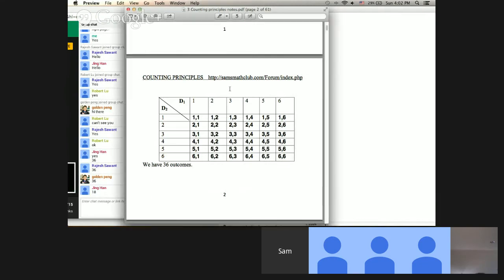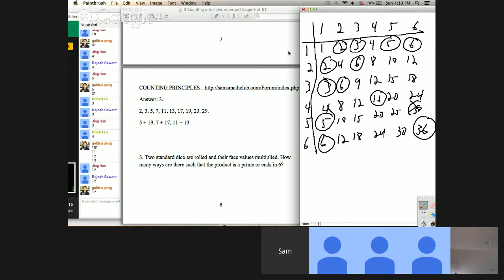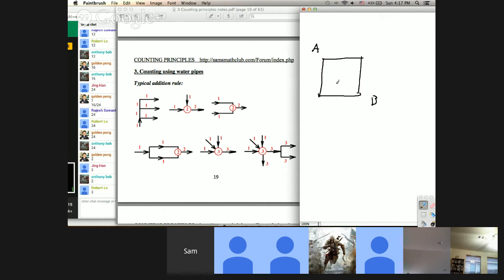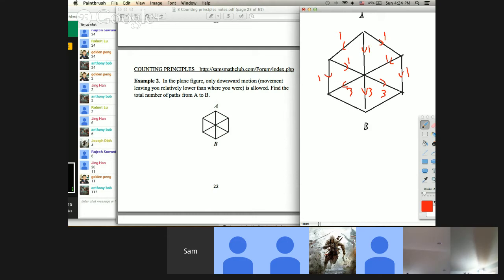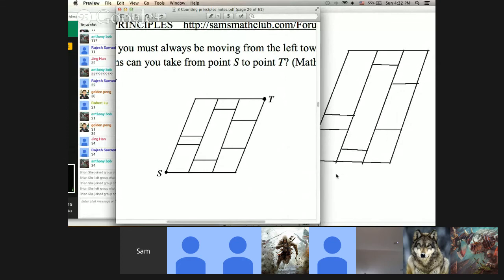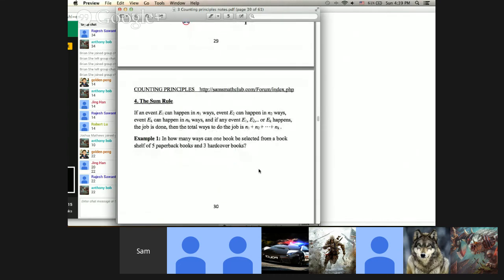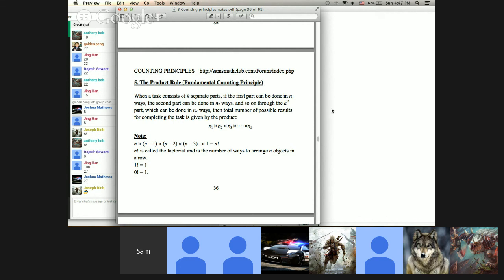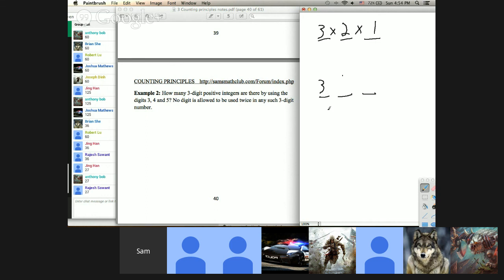Math Class 1/11/15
Chapter Class